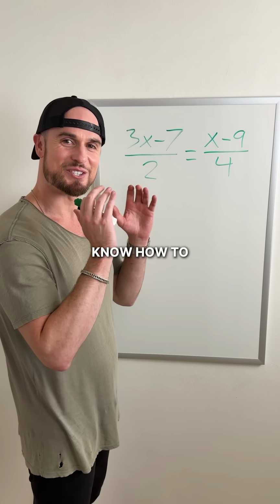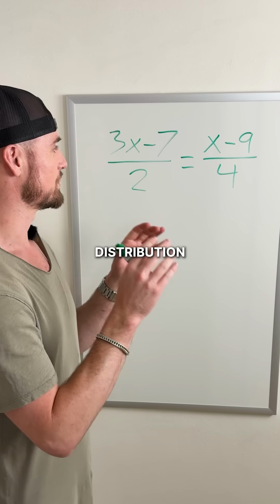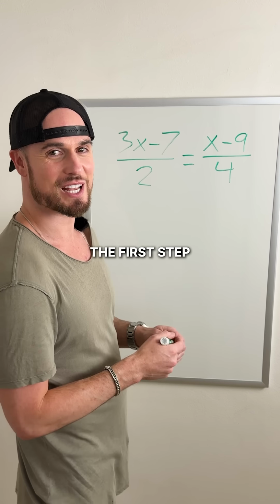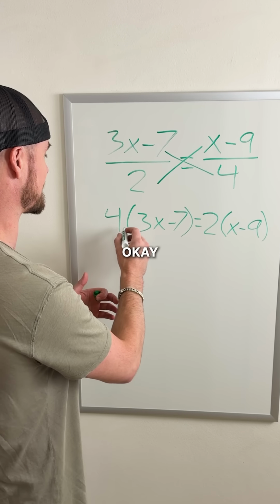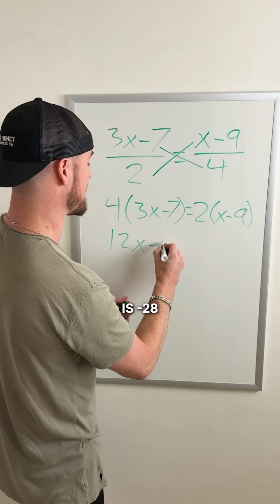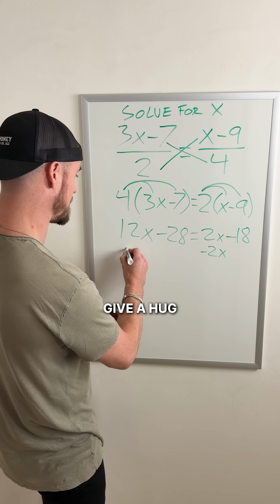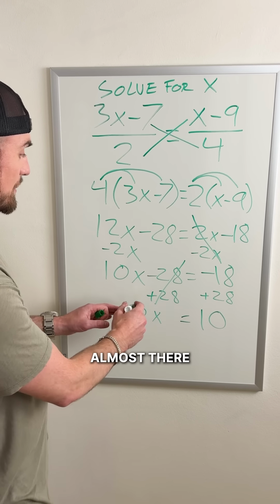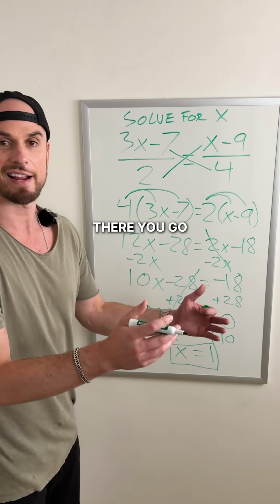Master Cross Multiplication In 2 Minutes